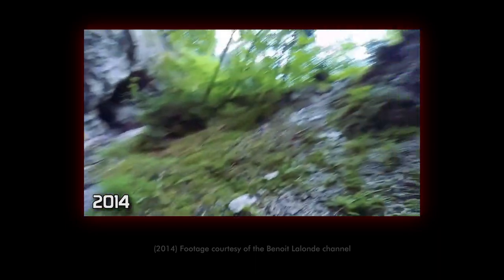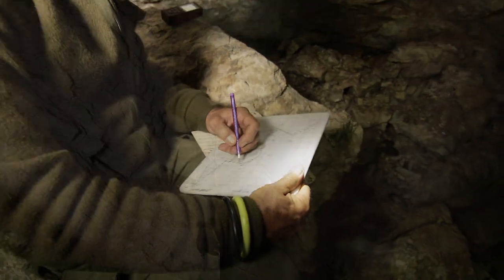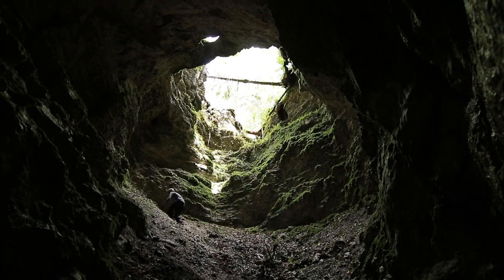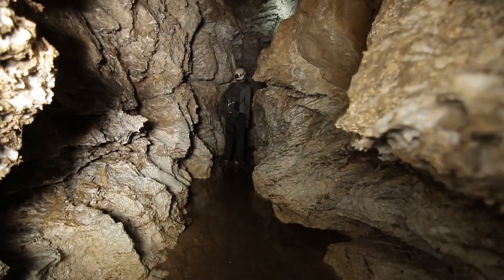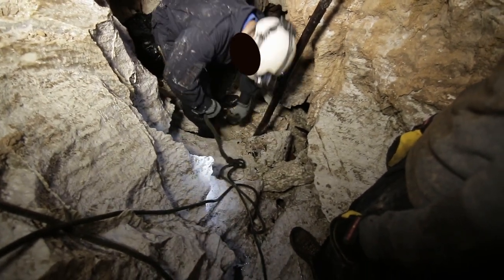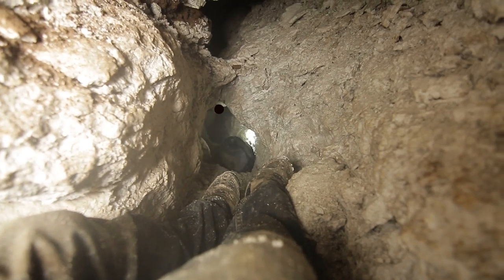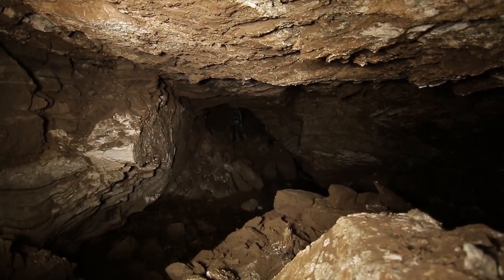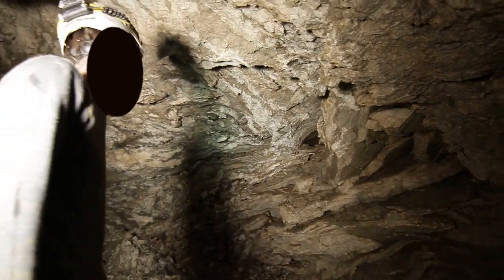THE LARGEST CAVE IN NOVA SCOTIA - Full Explore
Come along deep into the Arch Cave (Baddeck, Cape Breton). The largest/longest cave in Nova Scotia!  This cave has only been fully explored within the last few years, and only a handful of people have reached the end - which now includes us.  This is a mirrored video, which is actually Episode 32 of the Nova Scotia MineHunters show.  (MORE INFO BELOW)

Welcome Nova Scotians, Cavers, Hikers, Explorers, and Nature Lovers from around the world !   This video comes to you via a special request of the Nova Scotian cavers who pioneered the first journeys all the way to the end of this cave system.  They reached out to our Abandoned Mines Nova Scotia channel to come shoot a high quality, well-lit explore of the entire journey to the end of the cave - and wanted us to present it in the same way we do our abandoned mines.  We accepted their challenge, invitation, and their guidance, and took the plunge with them in September 2016.

We sat on the footage for the remainder of the 2016 season, assembling it into this episode, and waited to present it as our 2016 Season Finale... our most difficult & grueling explore shoot ever... bringing our second year of the MineHunters shows to an end, while we go through the hiatus period of winter 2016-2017.

The video is mirrored in order to be implicitly noticed by the majority of the general public who has zero interest in abandoned mines, or a channel dedicated to abandoned mines. This explore video would otherwise be lost in the shuffle, as even our standard naming/titling of our videos wouldn't catch the attention of the standard YouTube browser in Atlantic Canada. This mirrored post has a title (and Tags) that will specifically be for the general public at large